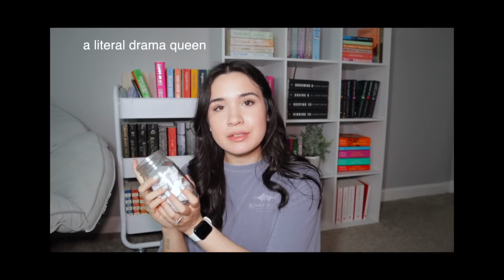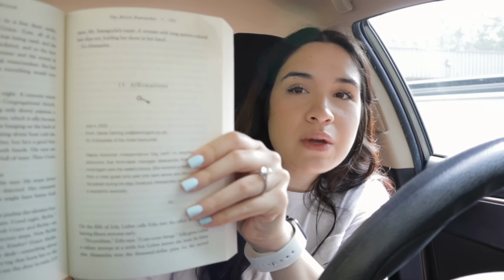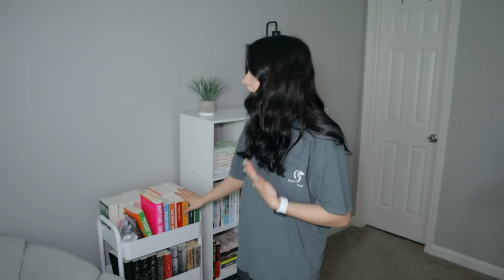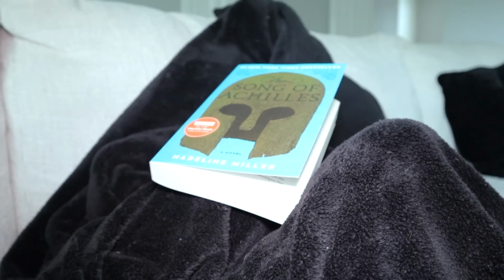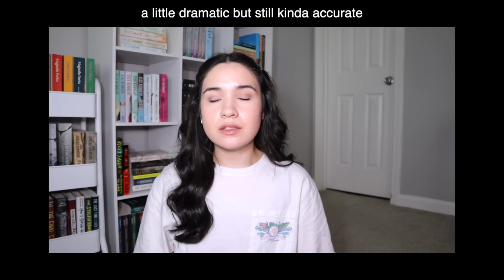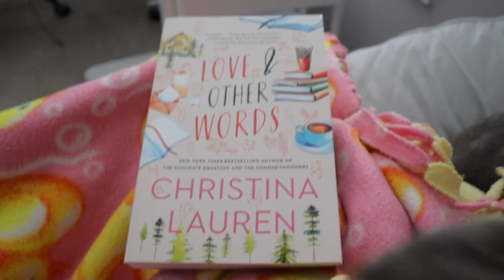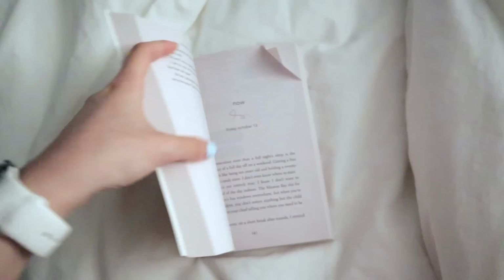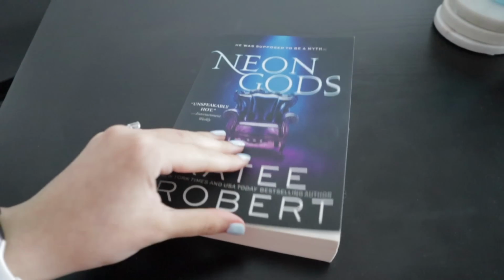TBR Prompt Jar Chooses What I Read For A Week + Weekly Reading Vlog | SPOILER FREE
In today's video I decided to let a TBR Prompt Jar choose the books that I read for the week. I also did a weekly reading vlog of all the books I read. I hope you all enjoyed it! Let me know what you thought of any of the books that I read. Which were: The Hotel Nantucket (Elin Hilderbrand), Song Of Achilles (Madeline Miller), Love And Other Words (Christina Lauren), Neon Gods (Katee Robert), and Divine Rivals (Rebecca Ross).

Prompts:
1. A book that starts with (A-Z)
2. Book written by an author who’s initial starts with (A-Z)
3. A book on kindle unlimited
4. Give an author a second chance
5. A five star prediction
6. A book with a red cover
7. A book with an orange cover
8. A book with a yellow cover
9. A book with a green cover
10. A book with a blue cover
11. A book with a purple cover
12. A book with a black cover
13. A book with a white cover
14. A book written by an author you’ve never read from before
15. A book with the word “love” in the title
16. A book with a one word title
17. A book with an animal on the cover
18. A book with a real person on the cover
19. A book with a cartoon person on the cover
20. A book with flowers on the cover
21. A book that takes place on a beach
22. A book that takes place in a city
23. A book that takes place where you live
24. A book that takes place in another country
25. A book that takes place in a small town
26. A book with a crown on the cover or in the title
27. A book with a one word title
28. A book with a three word title
29. A book with a six word title
30. A book that’s out of your comfort zone
31. The biggest book you own
32. The book that’s been on your TBR the longest
33. The book you most recently bought
34. Treat yourself to a new book
35. A book that ends in an odd number
36. A book that ends in an even number
37. The highest rated book on Goodreads
38. The lowest rated book on Goodreads
39. A book with your favorite cover
40. A book you got because you were influenced by another booktuber
41. A romcom
42. A thriller / mystery
43. A fantasy
44. A book that starts with “the”
45. A book written by an author with the same initials as you
46. A book someone in real life recommended to you
47. A book with a map in it
48. A book that takes place at a school
49. A book with summer vibes
50. A book with sports in it
51. A book that’s less than 400 pages
52. A book that’s more than 400 pages
53. A book with a color in the title
54. Let a friend pick the book you read
55. A book that has the characters name in the title
56. A book that is the start of a new series
57. Read the next book in a series you’ve already started

Bookstagram: cyans.shelves
BookTok: cyans.shelves
Lemon8: cyans.shelves
(I haven't started posting on my book accounts, but make sure to follow for future post and real time updates)

My Wishlist

Video Link:

 • LAKEY INSPIRED - ...

Video Link:

 • Joakim Karud - Dr...

Song: Joakim Karud - Love Mode
Video Link:

 • Joakim Karud - Lo...

Song: Fablik - Say My Name